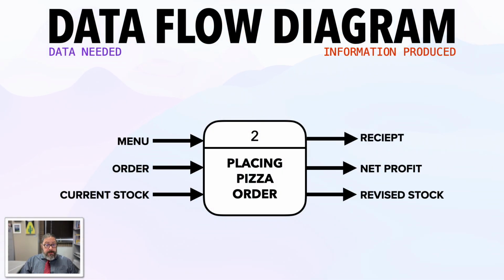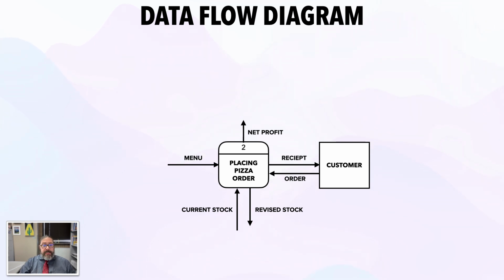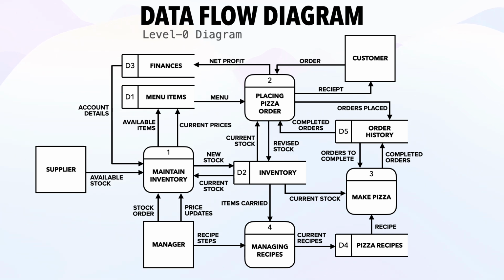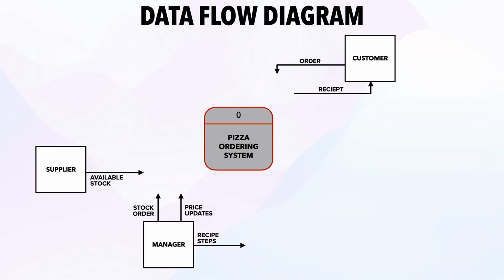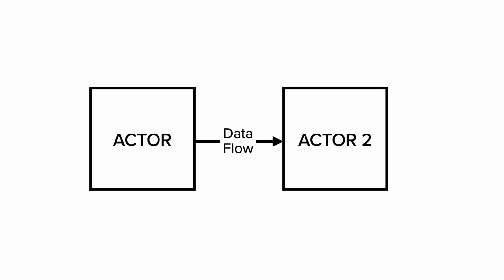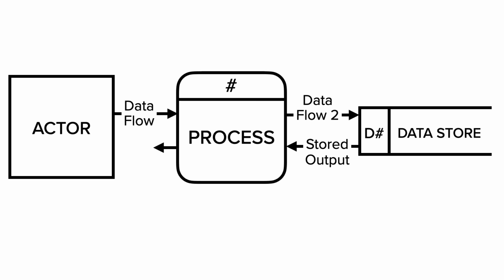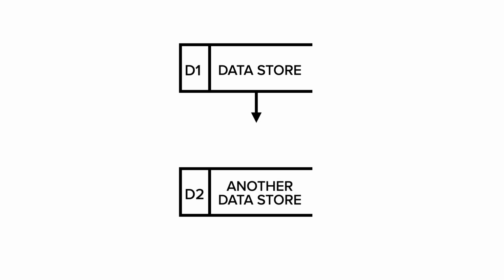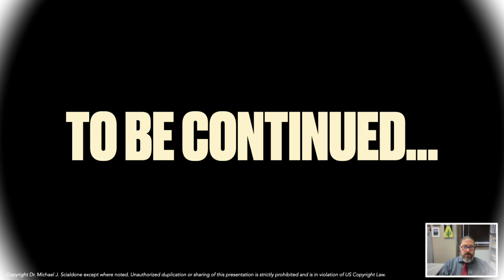Systems Analysis and Design: Data Flow Diagrams (2 of 4)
This video series focuses on data flow diagramming as a technique to represent requirements within the Systems Analysis phase of the System Development Lifecycle after having gathered requirements. Modular Design for representing a business process is also covered in the first video.